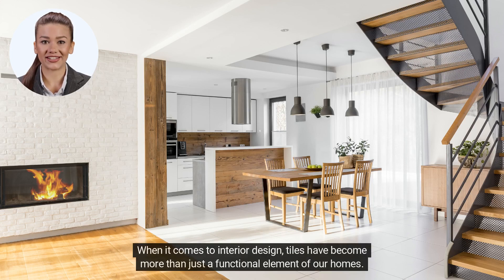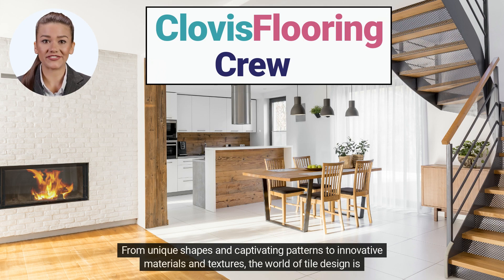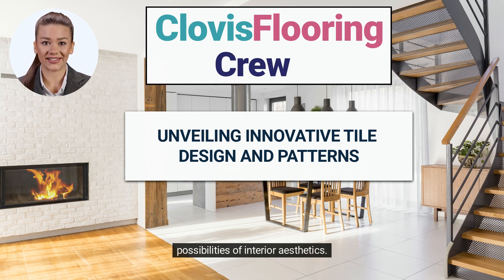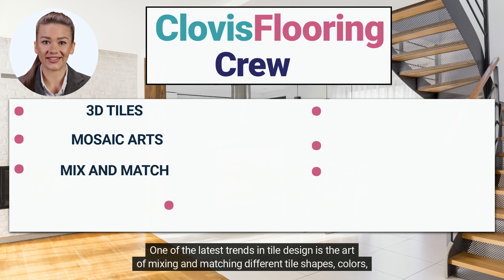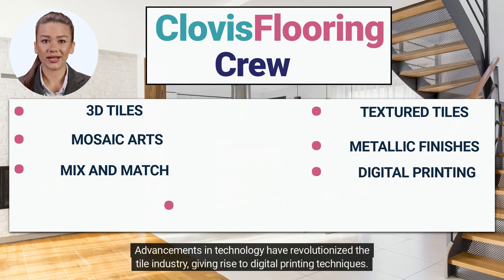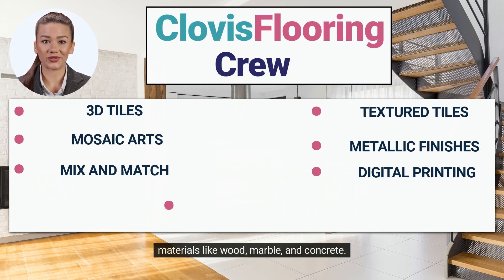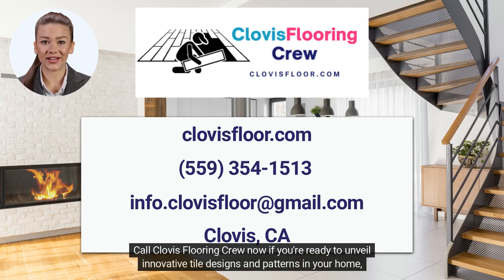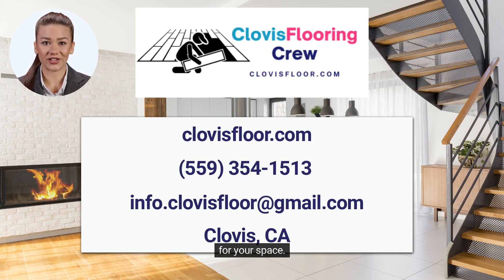How to Create Tile Designs and Patterns for Your Home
Are you looking for some inspiration to transform your home with tile? Whether you want to update your kitchen backsplash, bathroom flooring, or shower walls, tile is a versatile and durable option that can add beauty and value to your space. But with so many tile options available, how do you choose the right one for your project? And how do you create a design and pattern that suits your style and personality?

In this video, we will show you some of the most innovative tile designs and patterns that we have installed for our customers in Clovis, California. We will also share some tips and tricks on how to select, install, and maintain your tile for years to come. You will learn about the different types of tile, such as porcelain and ceramic, and the advantages and disadvantages of each one. You will also discover how to mix and match colors, shapes, sizes, and textures to create stunning effects that will wow your guests and make you proud of your home.

We will help you choose the best tile for your needs, budget, and style, and install it with professionalism and care. We look forward to working with you on your next tile project.